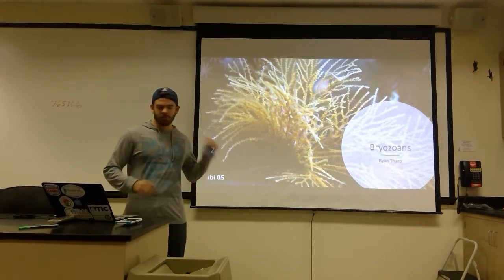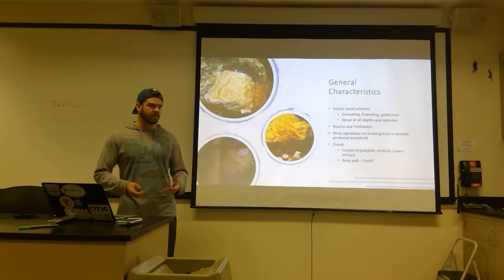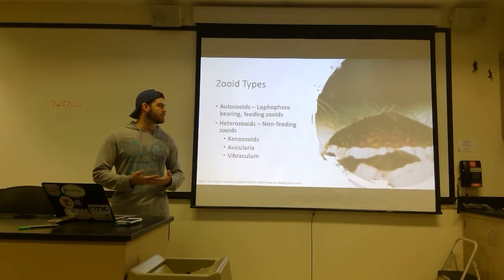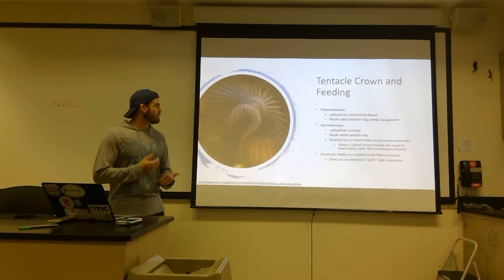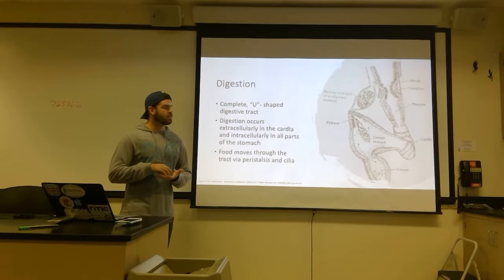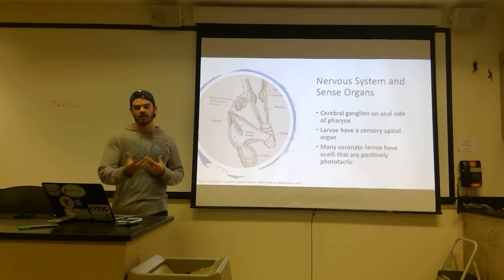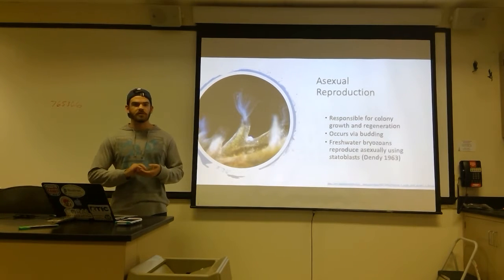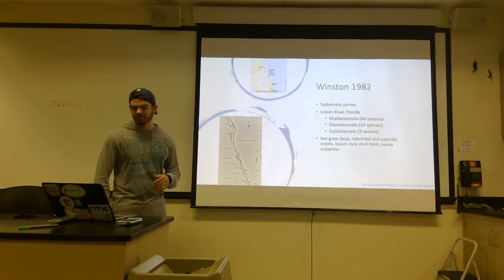Tharp Bryozoan Presentation - MAR 226